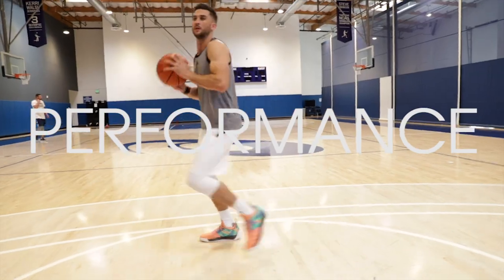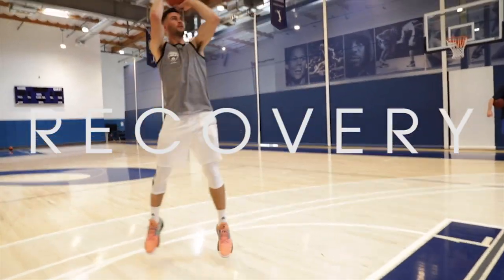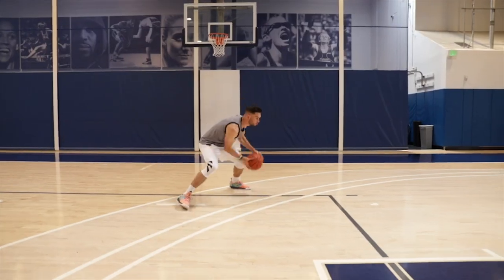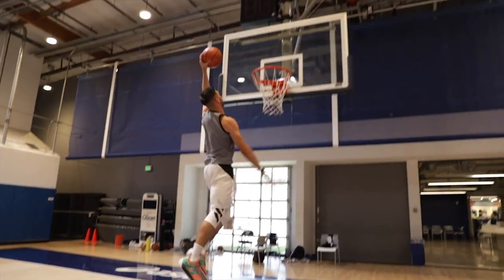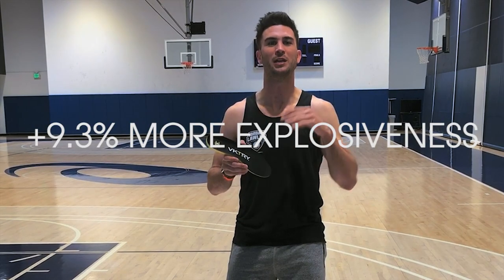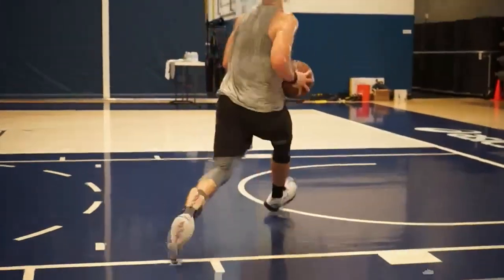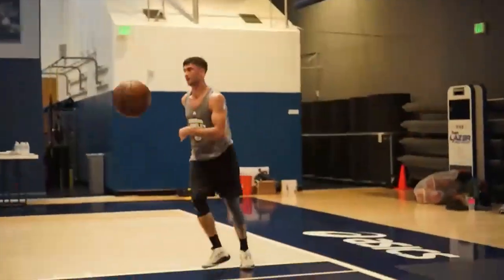Jordan Lawley x VKTRY Insoles